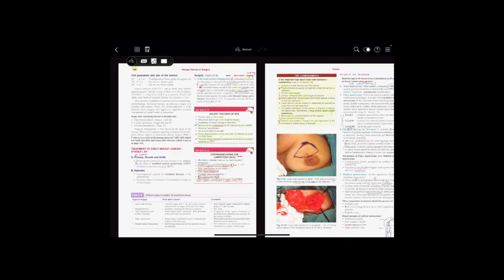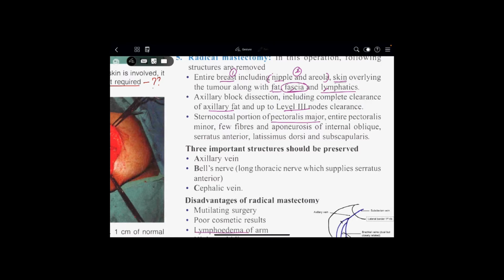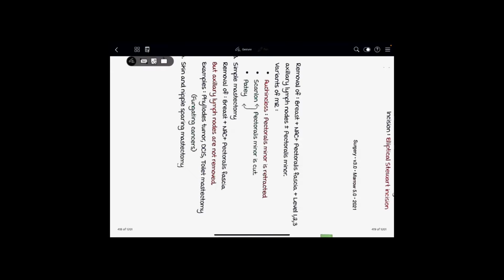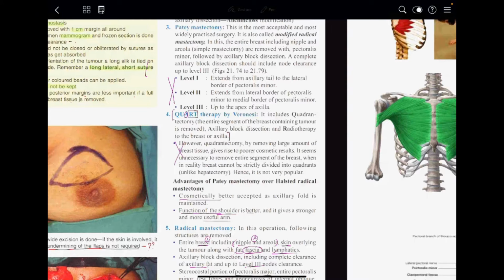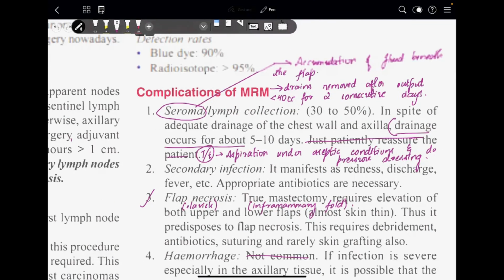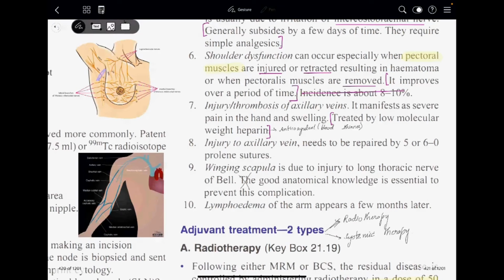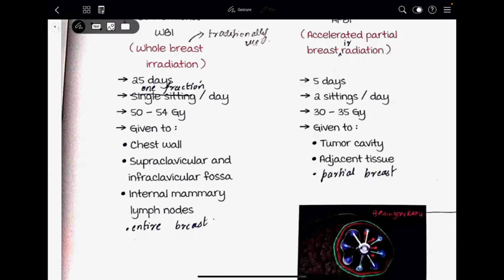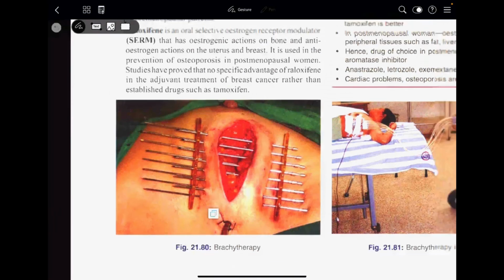Early breast carcinoma treatment -1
This video explains surgery and radiotherapy for early breast carcinoma.

Reference : Marrow videos,notes, Manipal Manual of Surgery